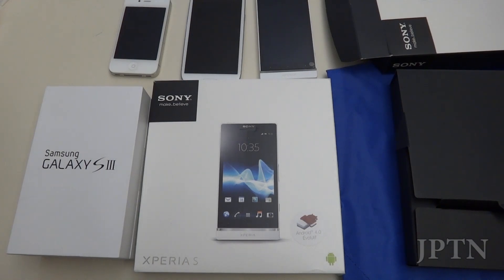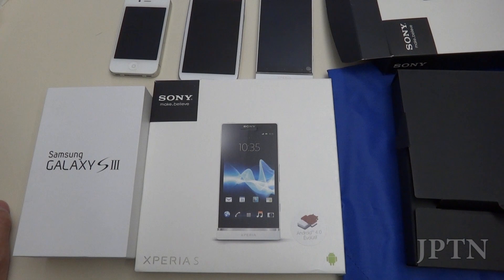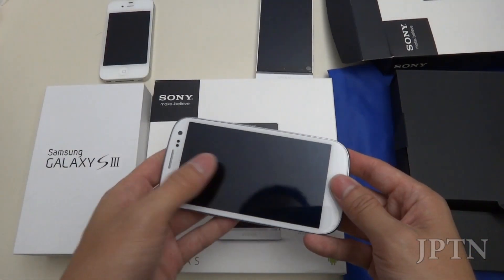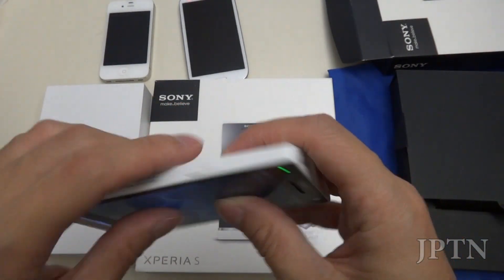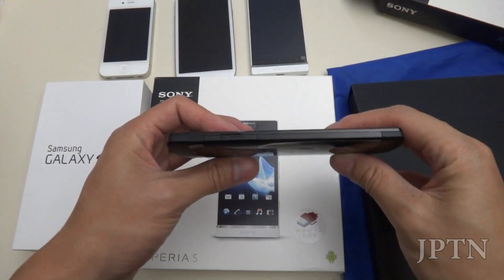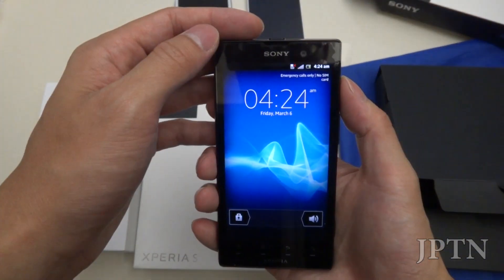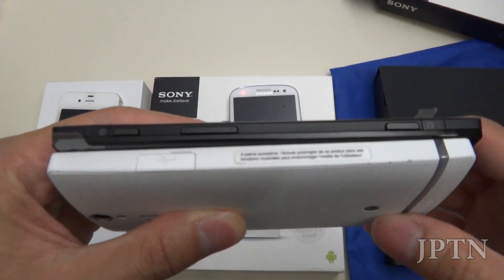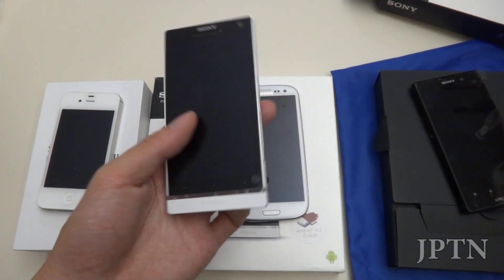Upcoming Preview: Samsung Galaxy S III, Xperia S, Xperia Ion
In the next few weeks, I'll be posting reviews of the following phones:
- Rogers Samsung Galaxy S III (i747)
- Generic Sony Mobile Xperia S
- Rogers Sony Mobile Xperia Ion

If you're having trouble leaving/replying to comments, it's because of a recent change on Google+ which is causing issues with YouTube.